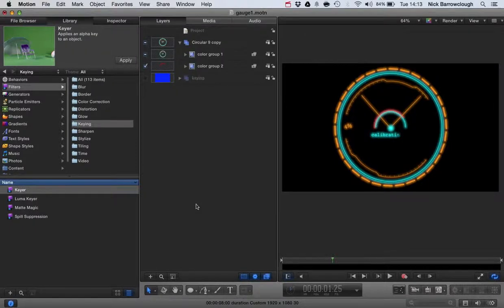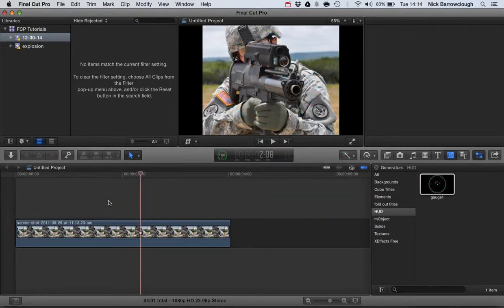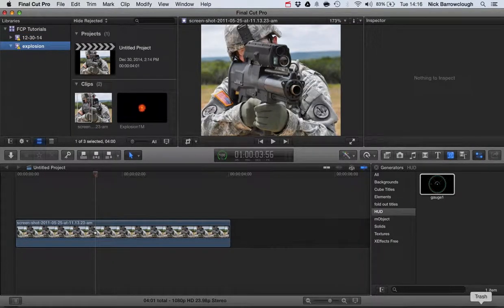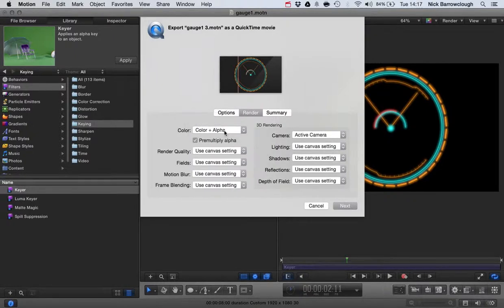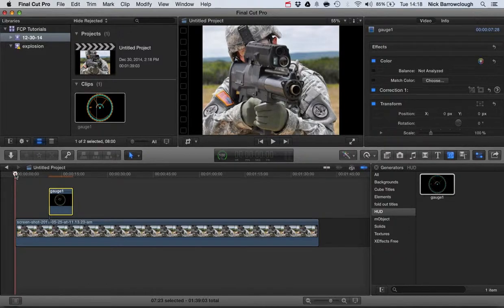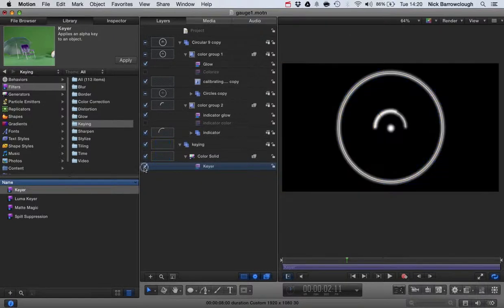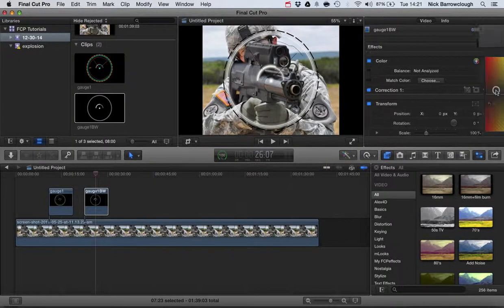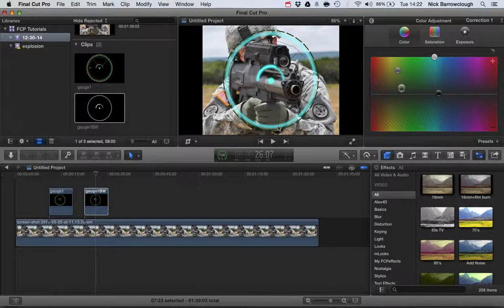Motion 5 - Creating Pre Keyed Footage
How to create and export pre keyed footage in Motion 5 for later use in FCPX or other video editing softwares. By exporting pre keyed footage we preserve the Alpha channel and transparency in the background of the video.